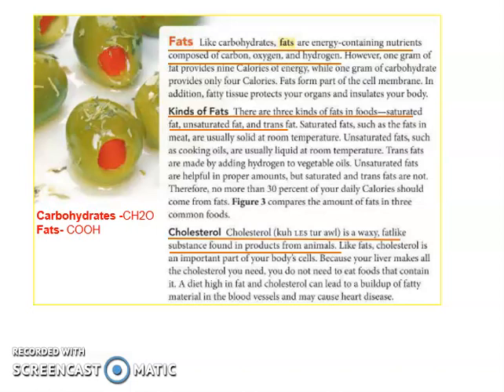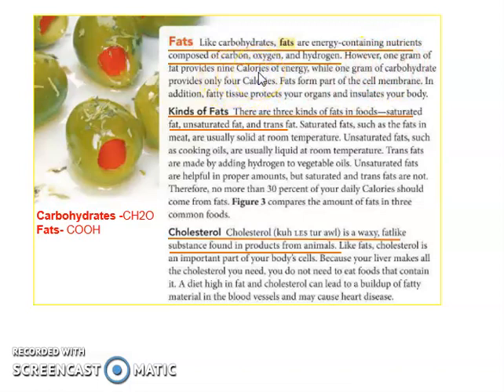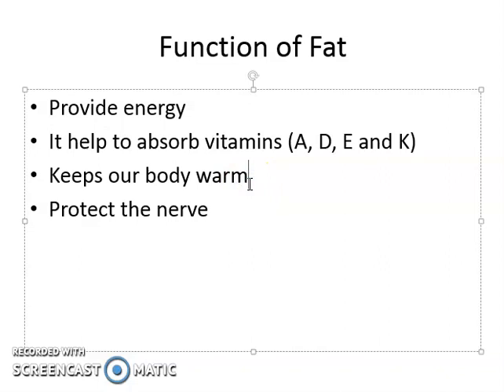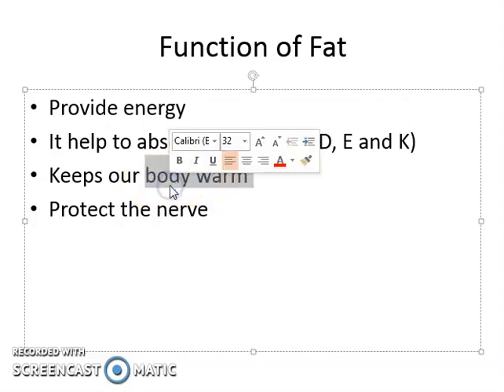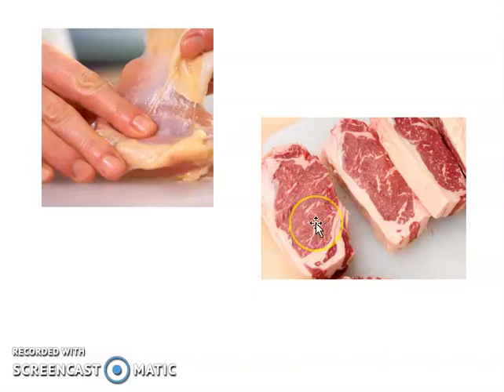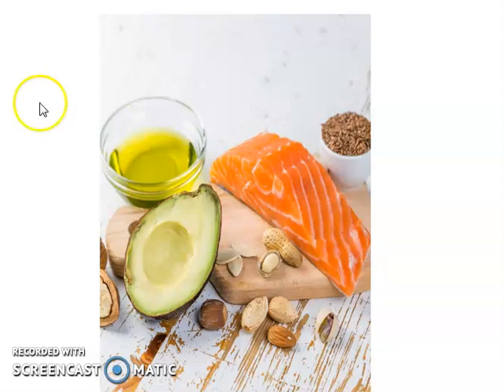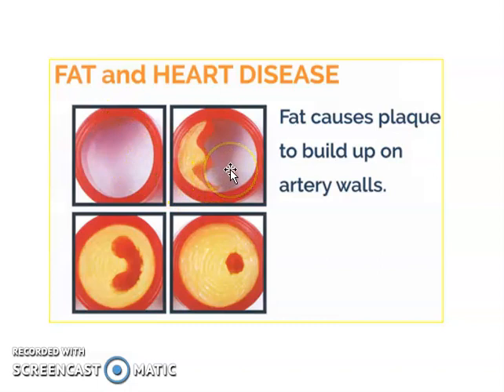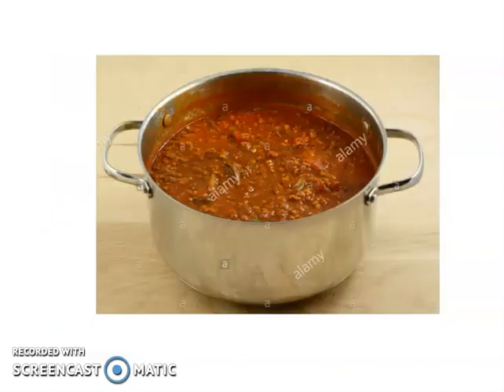Chapter 3 Lesson 1 Food and Energy part 2